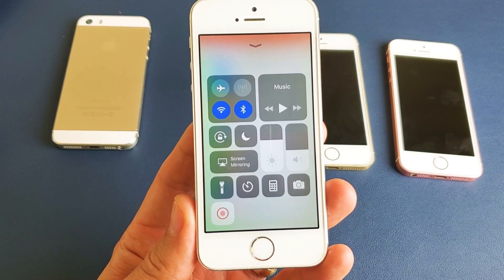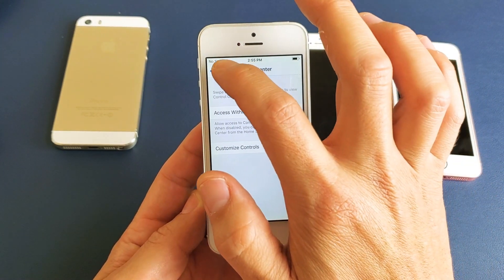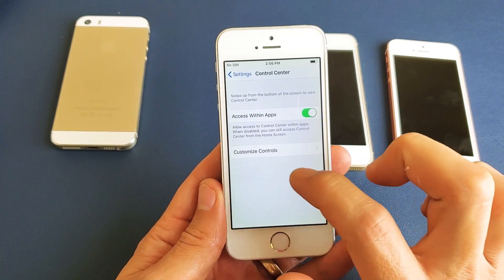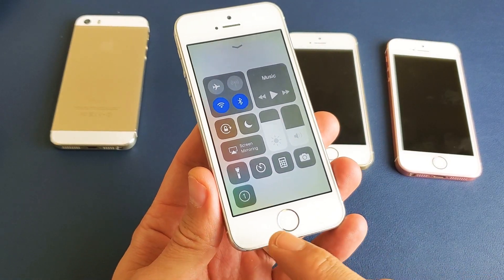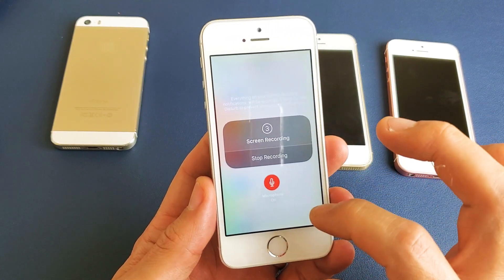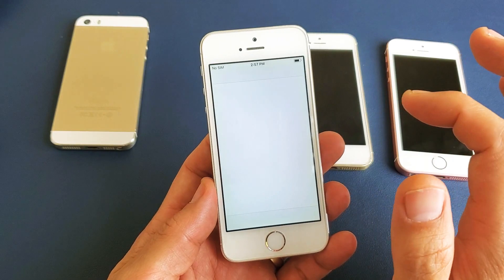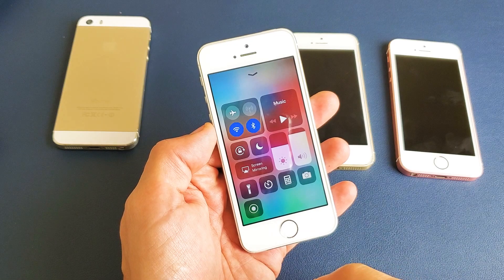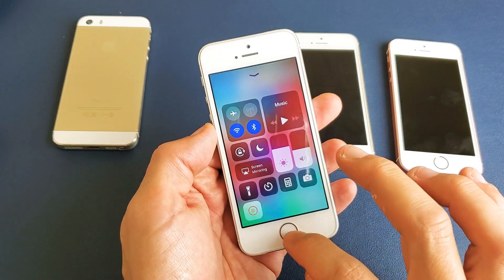iPhone 5, 5c, 5s: How to Screen Record & Use Microphone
I show you how to enable and use the screen recording function on the iPhone 5, 5s, and 5c. I also go over how to enable the microphone so you can talk over (voice over/commentary) what ever you are recording even if its a video with audio in it.

With screen recording you can record whatever is on your screen such as games, videos, tutorials, etc. Any questions let me know.

Also i am not responsible for anything going wrong to DO AT YOUR OWN RISK!